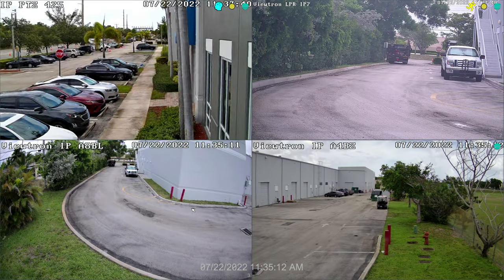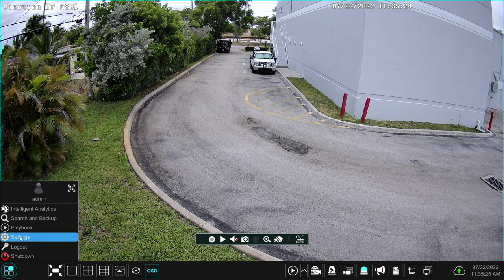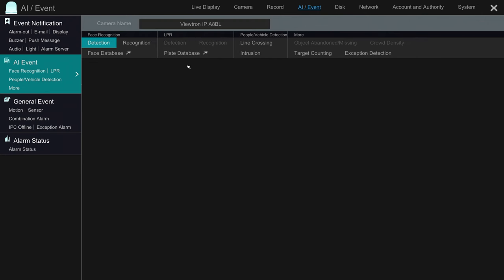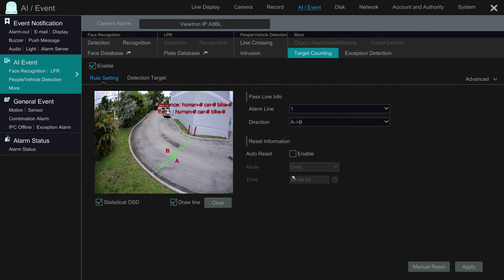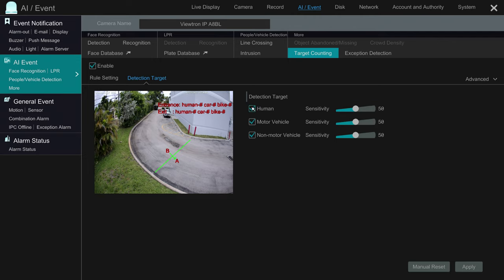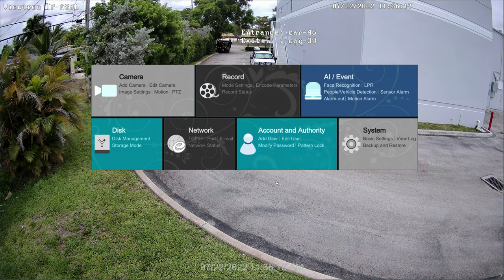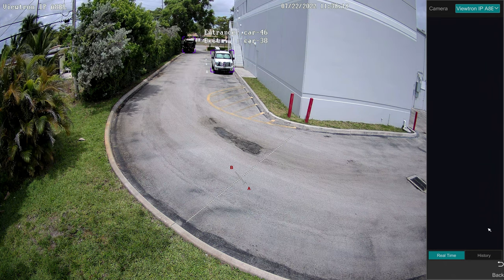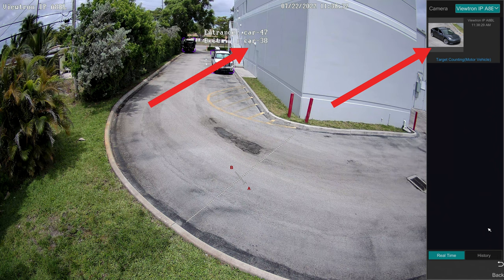Traffic Count Camera Function of 4K AI Security Camera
Check out the traffic count camera function of this Viewtron 4K AI security camera. Here is a link to the Viewtron IP-A8BL IP camera that was used to record this video.

The camera is connected to a PoE port on a Viewtron IP camera NVR.

The video also demonstrates how easy it is to setup the traffic counting function on the NVR.

In addition to traffic counting, Viewtron AI security cameras also support the following functions. vehicle detection / intrusion, person detection / intrusion, face detection, facial recognition, people counting, and license plate recognition (using a special model LPR camera).  You can learn about all Viewtron AI cameras here.

Video Timestamps
0:00 4K AI Security Camera Intro
0:49 Traffic Count Setup on NVR
2:00 Traffic Counting Demo
2:28 AI Security Cameras, More Info